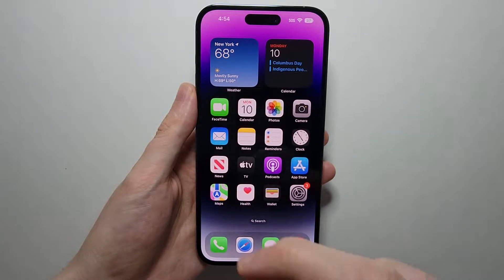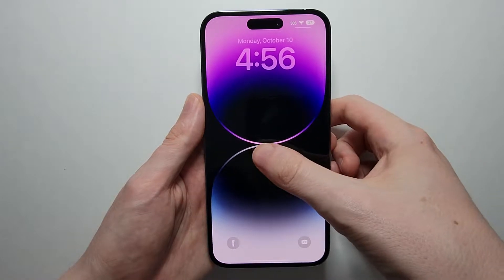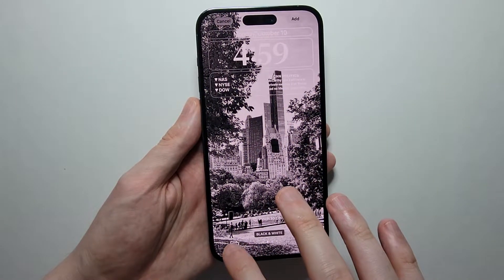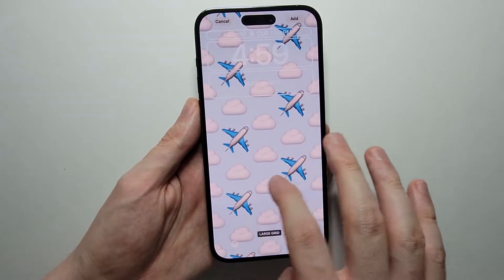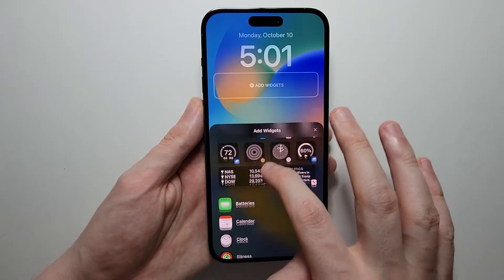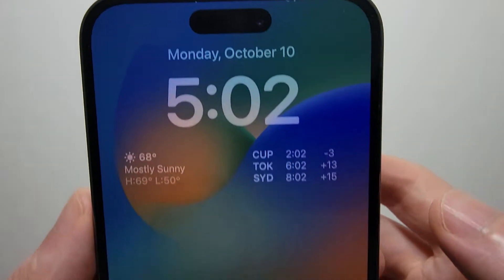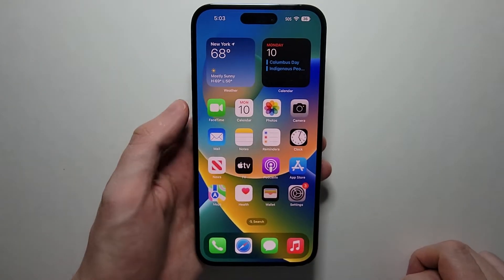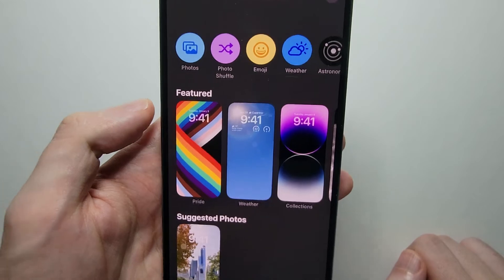iPhone 14 How to Change Wallpaper!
How to change your Wallpaper for Lock Screen and Home Screen on iPhone 14 Pro Max or any iPhone running iOS 16 (13, 12, etc.). Also how to add widgets, change the background, etc.